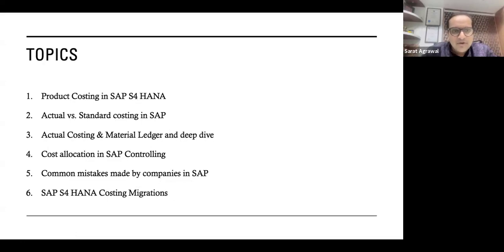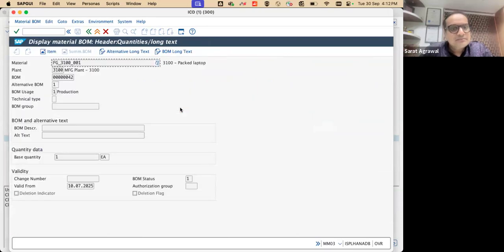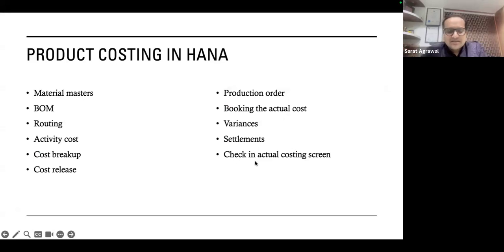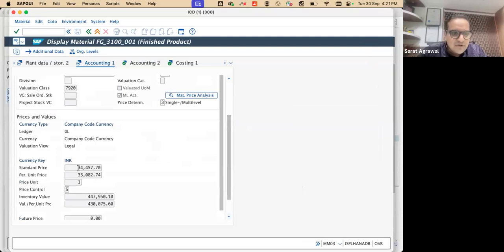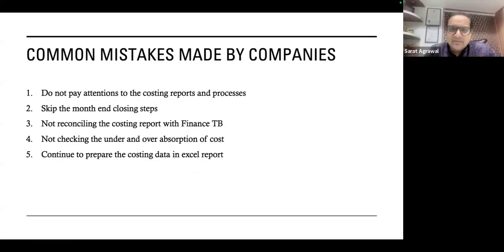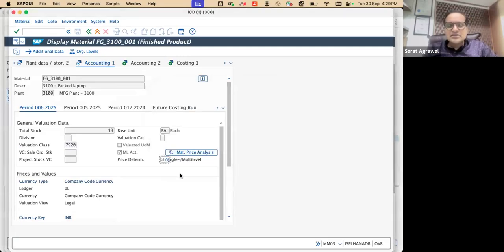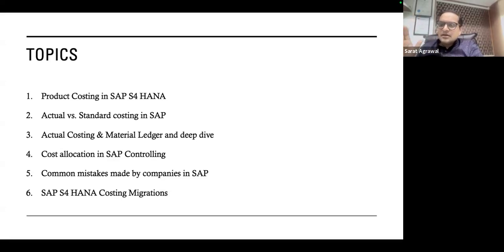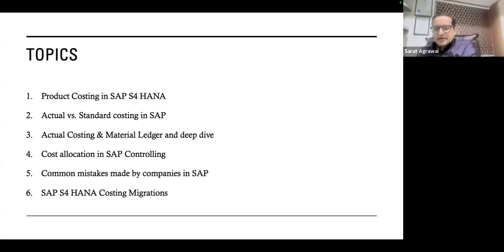Knowledge Building in SAP Costing: Product Costing, Migrations, & Common Mistakes | Infocost Webinar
Unlock the full power of SAP S/4HANA Costing. In this expert-led webinar by Infocost Solution Pvt. Ltd., we dive deep into the technical and strategic aspects of product costing to help your organization move beyond manual Excel processes.
What You Will Learn in This Webinar:
Deep Dive into Product Costing: Understanding material masters, Bill of Materials (BOM), routing, and the cost component vs. itemization views.
Standard vs. Actual Costing: A live system demo showing how variances are calculated and how the Periodic Unit Price (PUP) affects inventory valuation in the Material Ledger (CKM3N).
The Power of S/4HANA Tables: Why you should transition from old tables to the ACDOCA (Universal Journal) and MATDOC for reporting and logic building.
Cost Allocation Best Practices: Why the assessment approach is superior to distribution for maintaining a clean financial trial balance.
Common Mistakes to Avoid: Why 70-80% of companies fail by skipping month-end closing steps or failing to reconcile costing reports with financial records.
HANA Migration Steps: Critical technical requirements, such as changing price determination from 2 to 3 and price control from V to S.